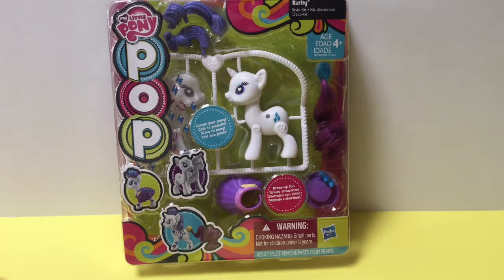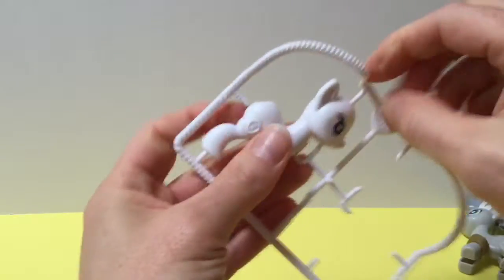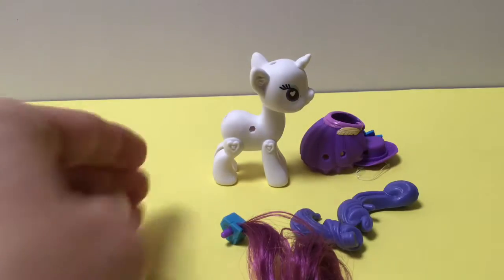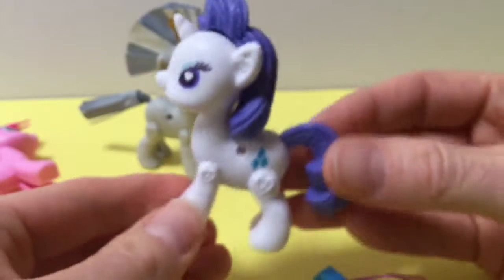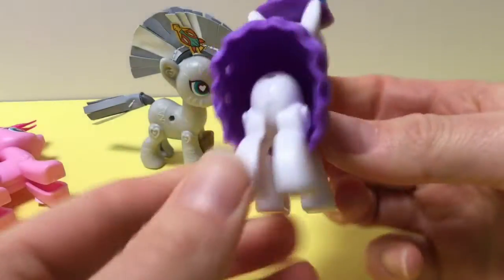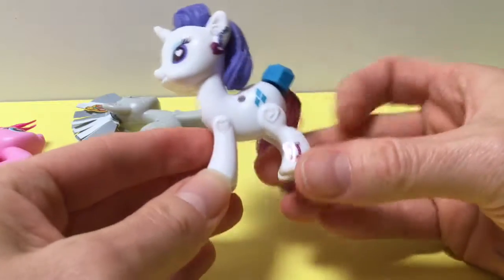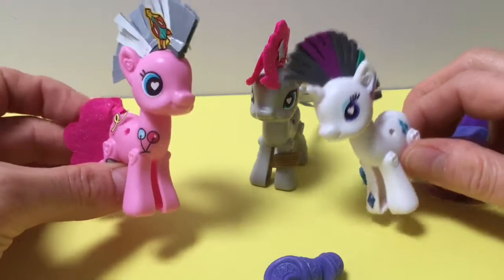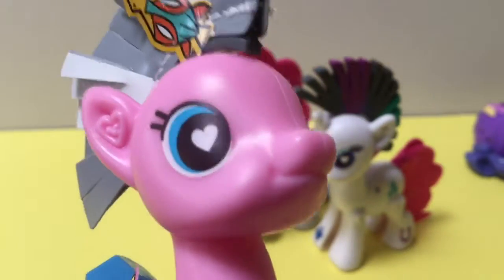My Little Pony Pop Cutie Mark Magic Rarity Pinkie Pie Zecora Style Kit MLP Mix n Match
On Toy Princess Collector This time i'm unboxing the My Little Pony Pop Cutie Mark Magic Style Kit from ponies Pinkie Pie and Rarity. Its easy to build your own pony just snap, pop and style with 2 hairstyles to choose from. Includes hat, tail, skirt and stickers for decoration. Mix it up with parts from other ponies.

My little pony is a line of plastic ponies developed by hasbro toys which is marketed to young girls and teens. Its also called: "Mein kleines Pony" "Ma petite pouliche" "Mon petit poney" "Mio mini Pony" "Meu Pequeno Pónei" "Meu Querido Pônei" "Mój Mały Kucyk" "Micul Meu Ponei" マイリトルポニー.